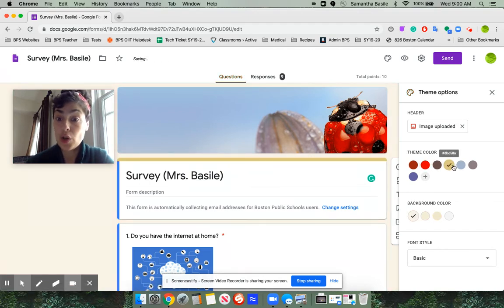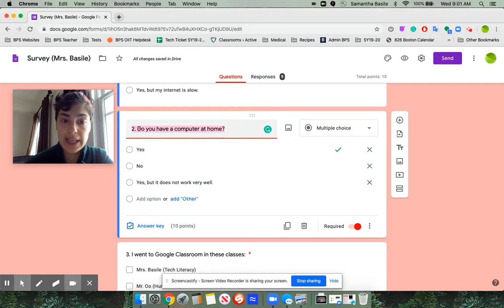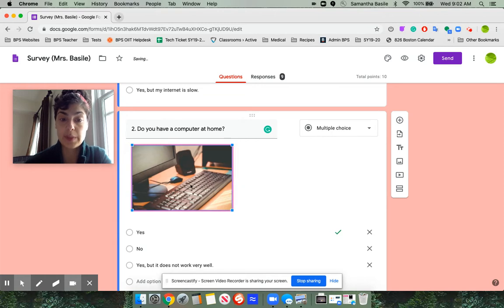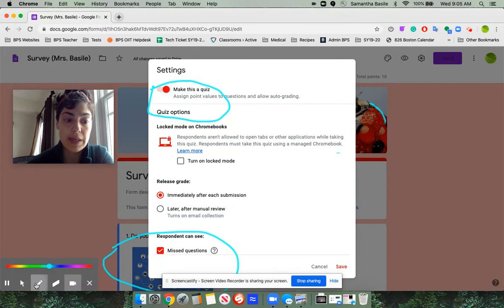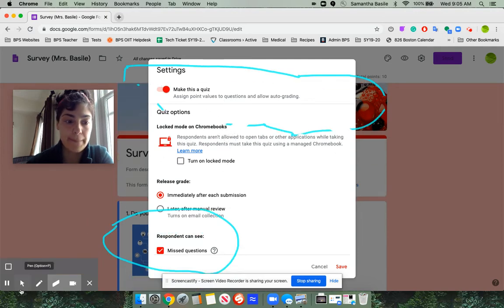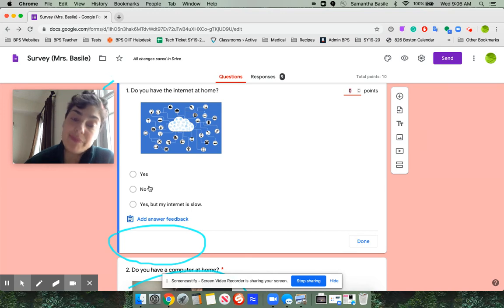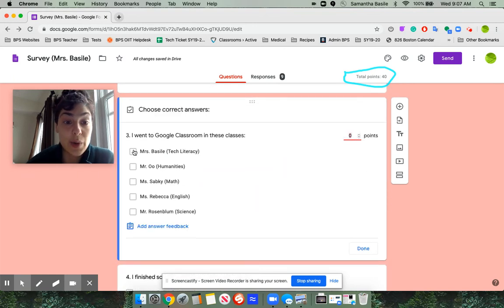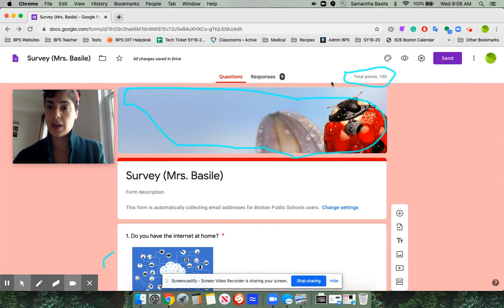Google Forms - header, images, quiz